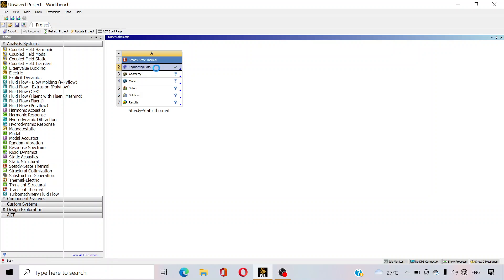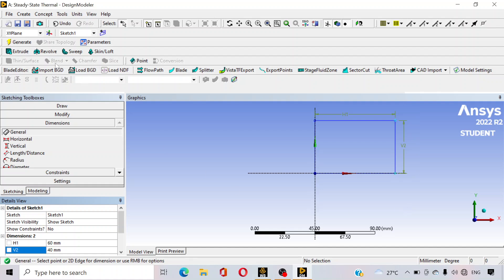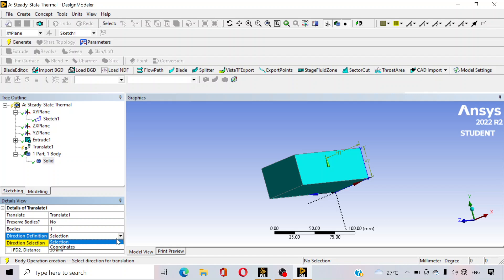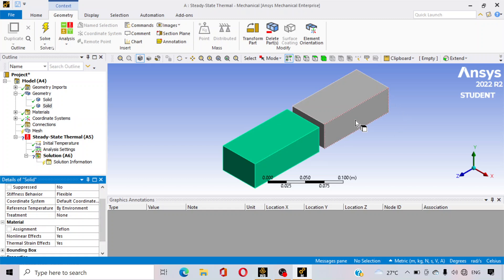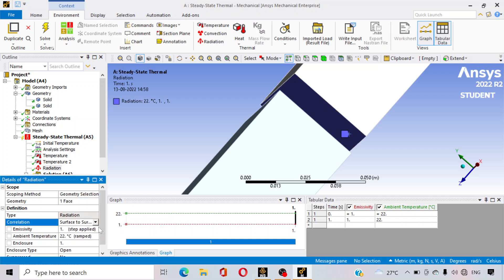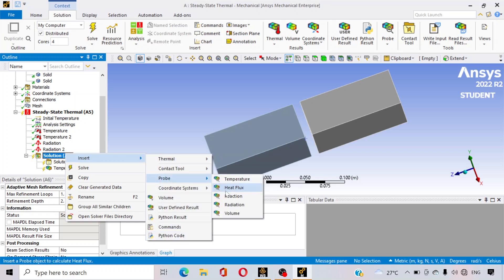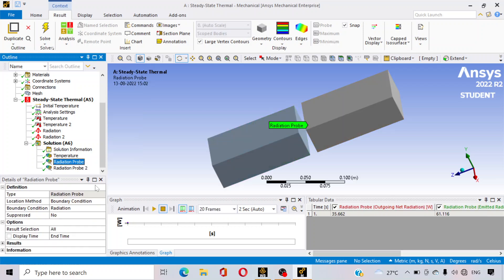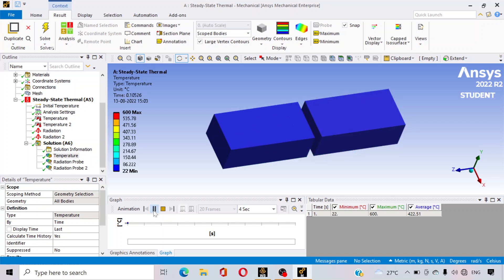Steady State Thermal Ansys - Radiation | Tutorial - 02 | Ansys for Beginners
In this video two different slabs are created made up with different material. Heat Radiation is taking place. Temperature at different points of the system is Calculated!
0:00 - Engineering Data
0:56 - Geometry
4:25 - Model
5:25 - Set Up
8:20 - Solution